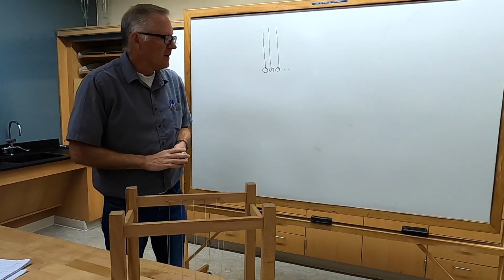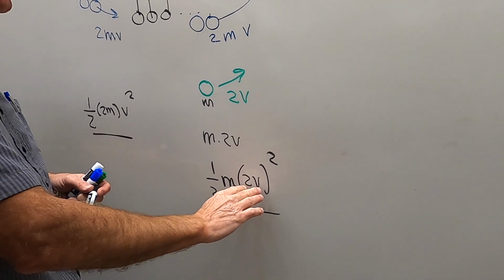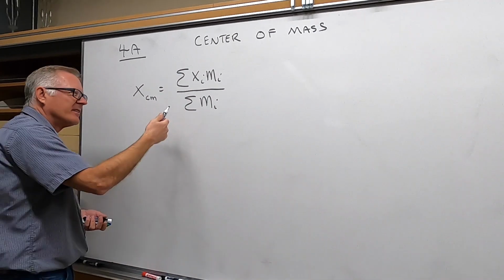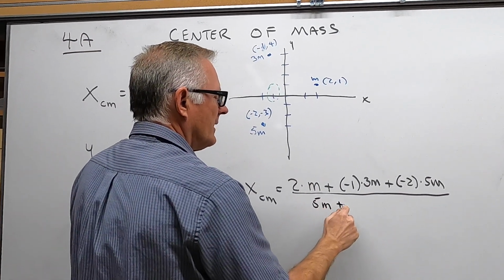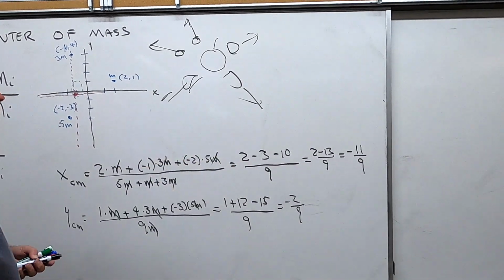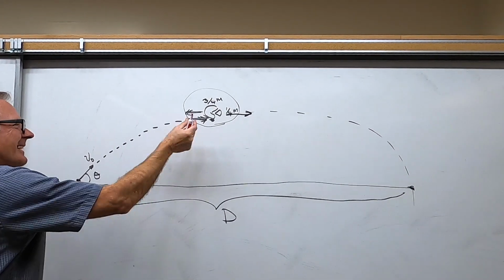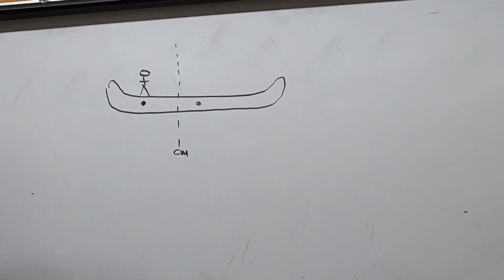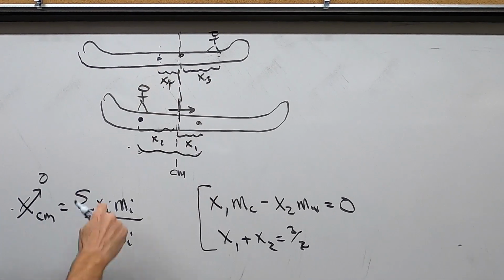Physics 4A-25 Center of Mass